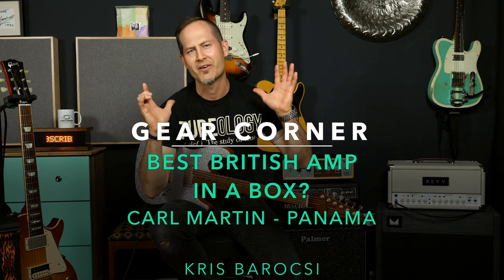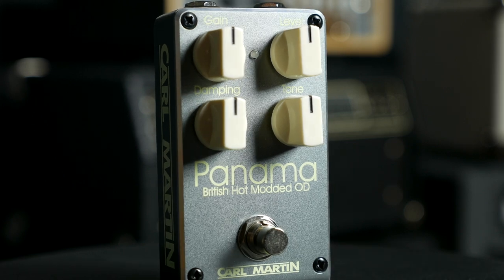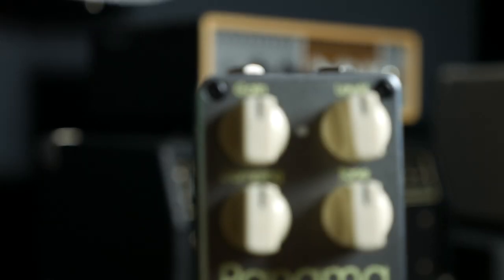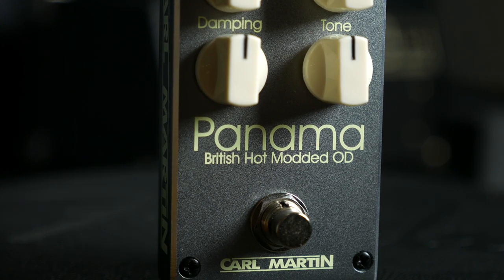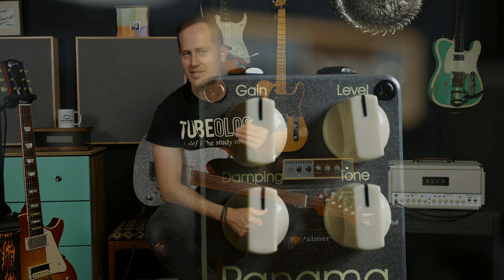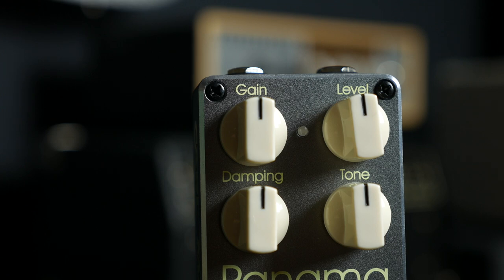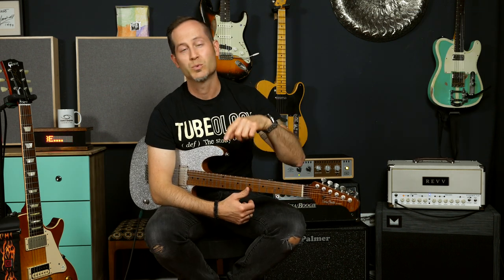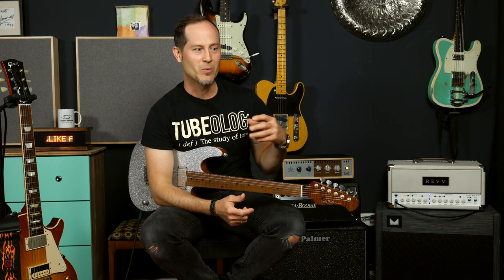Best HOT RODDED BRITISH AMP in a Box | PANAMA | Gear Corner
Many pedal companies try to capture the magic of that hot rodded british amp sound. It's not that easy to do it though. You have to get the sound right and then there's the dynamic range, the tightness, the harmonics, etc. The Panama certainly nails all of that and has a very useful feature on top: the Damping knob. Learn more about that in the video. Enjoy!

Welcome to Gear Corner!

Timestamps:
00:00 Intro playing | Tele
00:32 Introduction
01:03 Playing | Strat | Guitar volume 10
01:26 Playing | Strat | Guitar volume 6
02:17 Playing | Les Paul
02:44 About the Panama
02:57 Bypass sound
03:17 Playing | HB Fusion-II
04:14 Gain at min | Gain at max
04:55 The knobs
05:10 Playing | showing the tone knob
05:45 What does the Damping knob do?
06:18 Playing | showing the Damping knob
07:10 Playing | Tele | low gain sparkly sounds
08:12 does it only do the "Eddy sound"?
08:44 Playing | heavy stuff with drop tuning
09:23 Playing | HB Fusion-II | coil split funk
09:47 Playing | Tele | Delay hold jam
10:51 Outro playing | Tele

Cheers,
Kris Barocsi